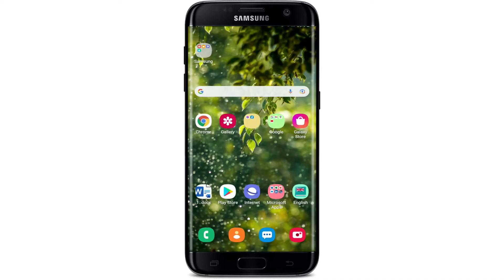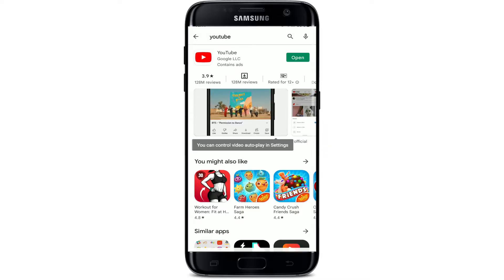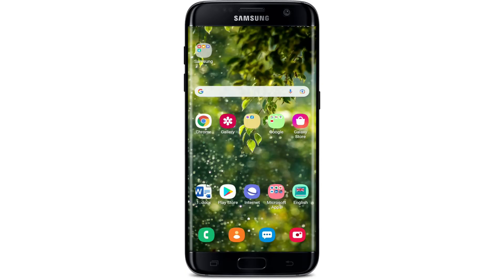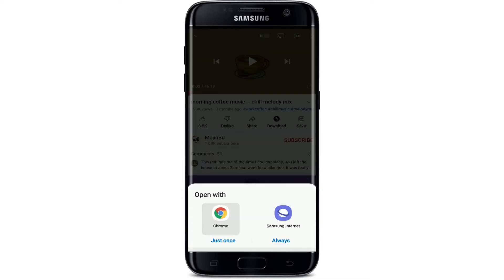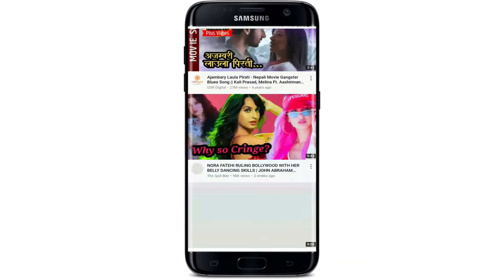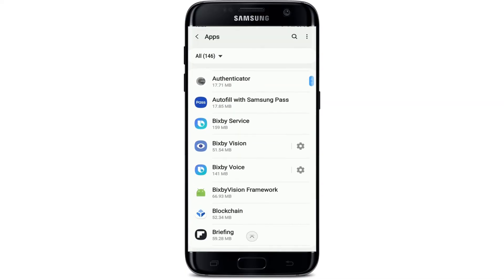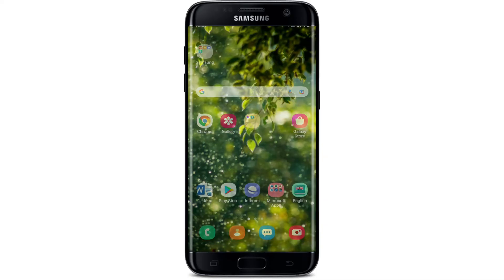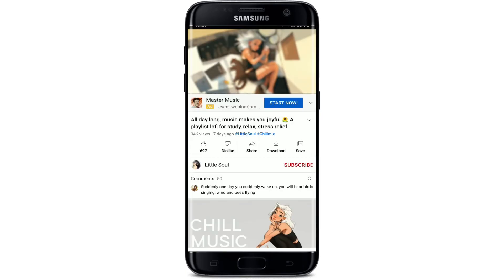How To Fix No Sound On YouTube 2022? Fix YouTube Audio Not Working in 2 Minutes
If you're trying to play a youtube video on your youtube application on your android device but you're not able to play the sound on it, then keep watching the video till the end. If you cannot hear any kind of music on your YouTube, then the first thing to check is to make sure that your volume button is turned on in your device's sound settings. Once you do that, go to your YouTube application and open up the music and try playing the sound again. If you're having a problem with your youtube application on your android device then the next thing to do is to search and search simply go ahead and sign into your account by tapping on the human icon in the upper right hand corner from the official website of youtube.

Tap on the sign in button and continue as your google account. After you do that you'll be logged into your youtube account from your web browser or any other web browser if you have it on your device. There's no need to update the application but if your app needs an updating then you should tap on that update button to download the latest version of the application. If nothing else works out and you're still having the problem  you can go back to the app and start using your youtube back again.

0:00 - Intro
0:32 - Fix No Sound On YouTube Solution
3:40 - Outro